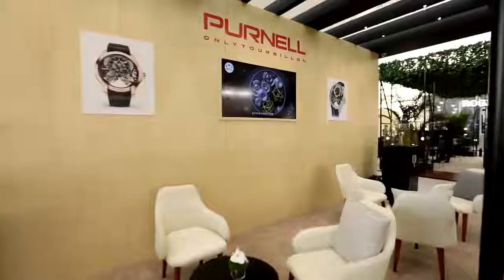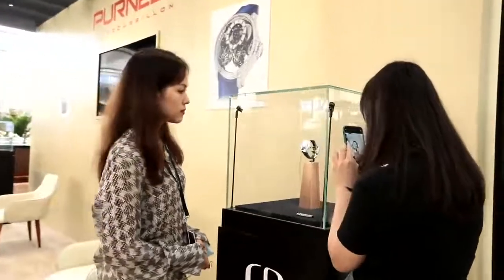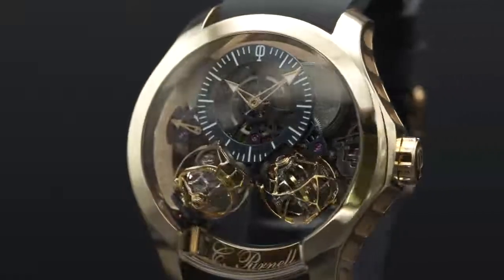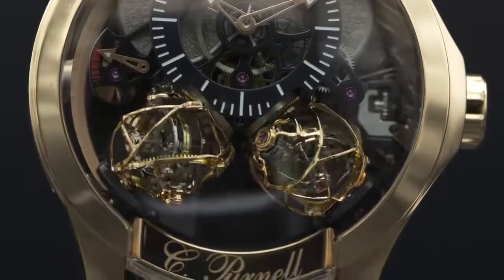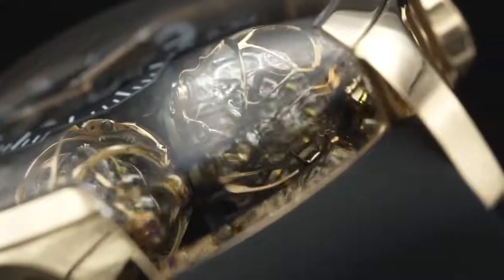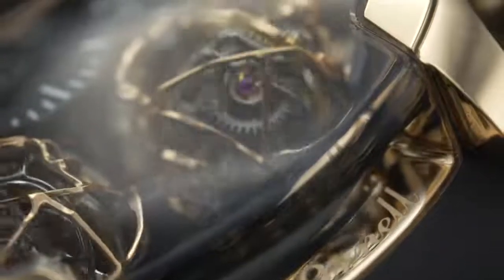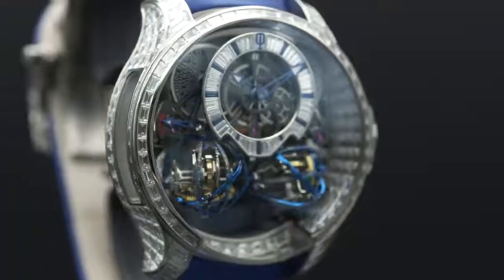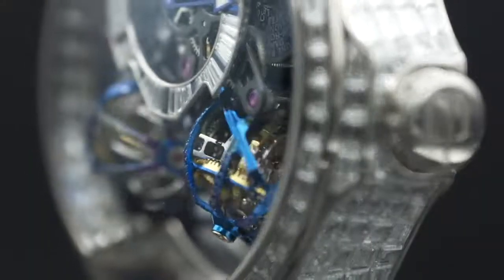Purnell Double tourbillon sapphire watch